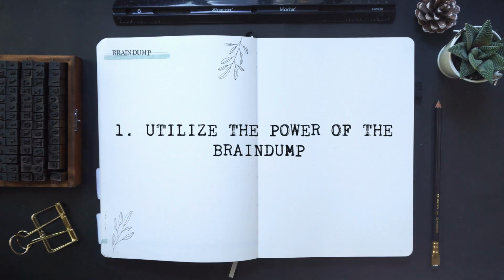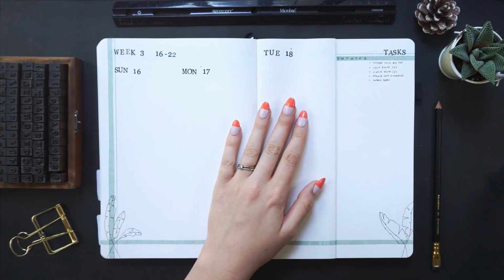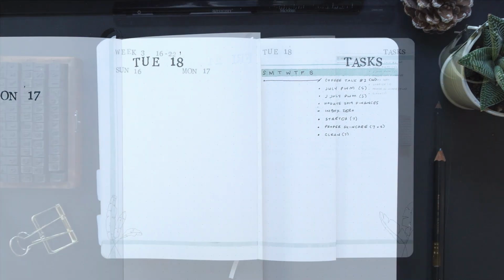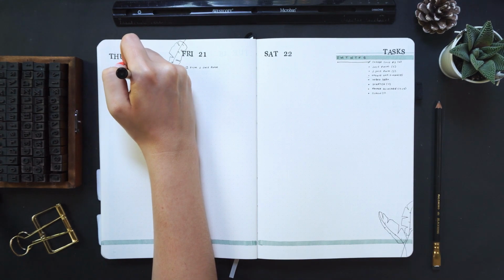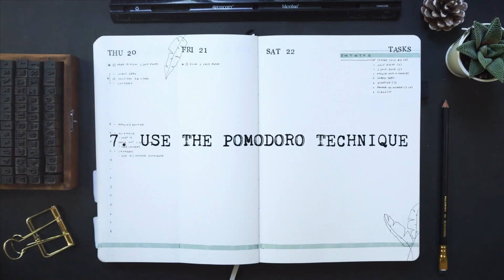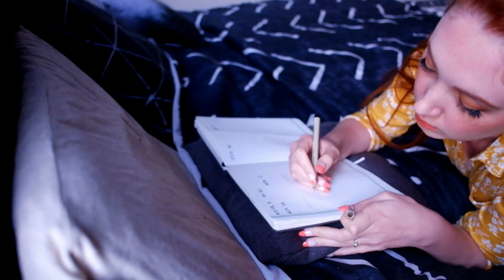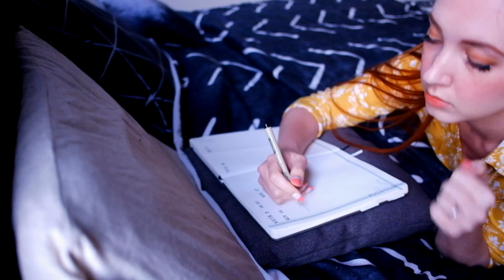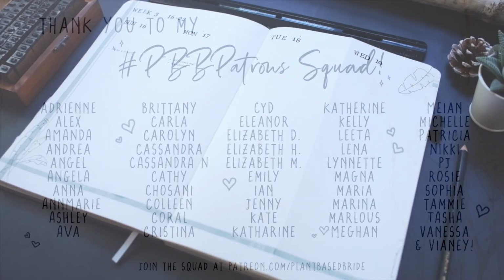10 Ways To MAXIMIZE The PRODUCTIVITY Of Your Bullet Journal!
You wanted more productivity-focused content, so here are my top 10 tips for improving the productivity of your Bullet Journal!

What are your favourite methods to improve productivity in your BuJo?   Share in the comments so we can all learn from each other!

*SUPPLIES USED*

- Scribbles That Matter B5 Notebook in Charcoal
- Sakura Micron Archival Ink Pen in 005 and 01
- Tombow Mono Plastic Eraser
- Westcott Microban Recycled Plastic Ruler
- Tombow Dual Brush Pen in 228 (Gray Green)
- Alphabet Stamp Set
- Ink Pad

- Sony A6300 Camera w/ Kit Lens
- Fujifilm XE2 Camera w/ Kit Lens

xo Elizabeth

It's great because you pay the same amount but I also make a tiiiiiiny number of $ for referring you.

It's totally a win-win.

So thanks, friend!

CODES

SOCIETY6
Get $10 off your first purchase from Society6 (over $40) with my

If you are struggling with anxiety, depression or any other mental illness, consider online counseling with a licensed professional at BetterHelp. It’s far cheaper and more convenient than in-person counseling. Believe me, you are worth it!

SKILLSHARE
Try premium FREE for one month and give me a free month when you use this (Skillshare is an awesome site with courses in just about everything... drawing, lettering, graphic design, marketing, etc.)

EBATES
Get $10 cashback bonus when you spend at least $25 on a website using the ebates extension for cashback!

THINX
Thinx period-proof underwear... get $10 off your thinx purchase and give me $10 at the same time! (win-win) use this

SUGARMAT YOGA MATS
(aka the most beautiful sustainable yoga mats around)... (use this link for your purchase and I get 10% commission)

EVERLANE
(I get $25 when you make a purchase)